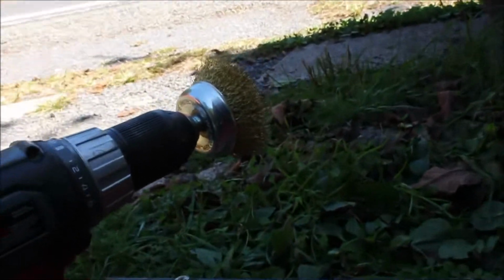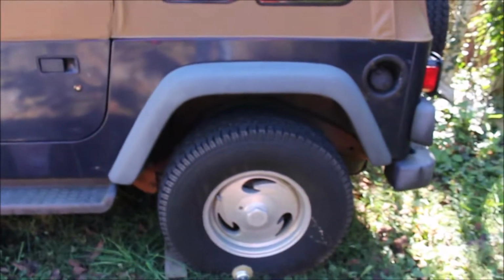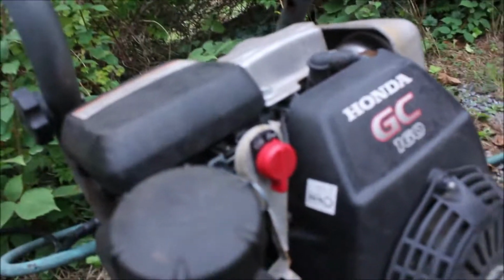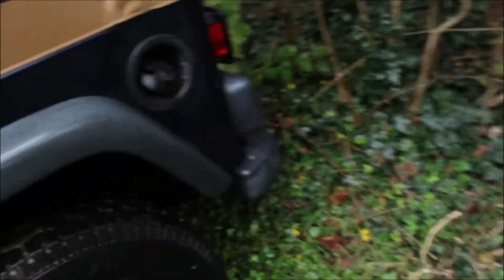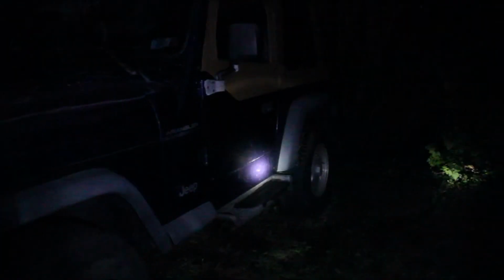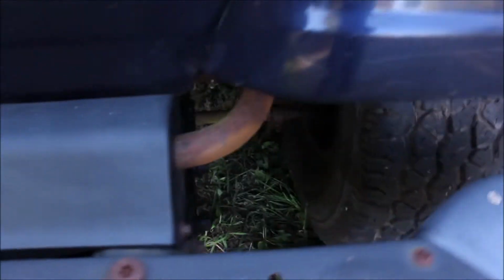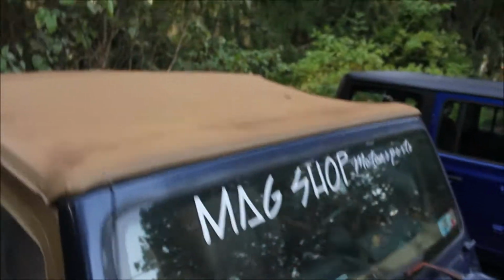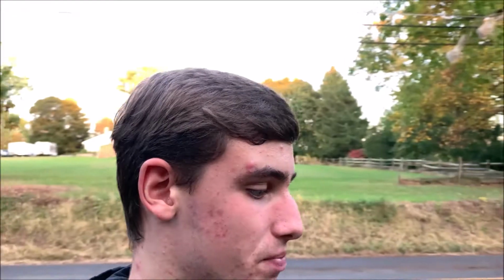Fixing the Surface Rust on my 97 Wrangler's Frame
In today's video, I work on fixing the surface rust on my 1997 Jeep Wrangler's frame. I use a drill powered wire brush and a pressure washer to knock off the rust and then use a Rustoleum Bedliner paint as an undercoat to protect the frame from further rust in the future. All of this only cost about $25 and was an easy process to fix a problem that would've otherwise kept my Jeep from passing PA state inspection.